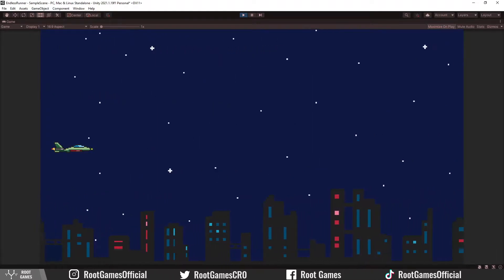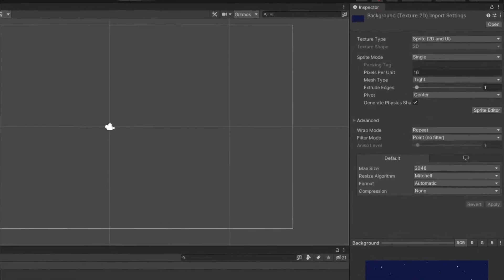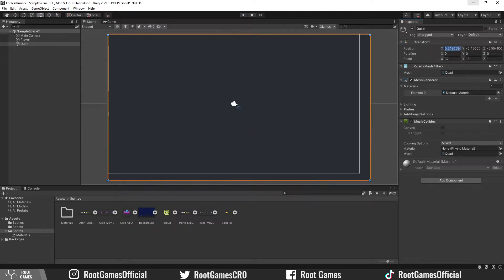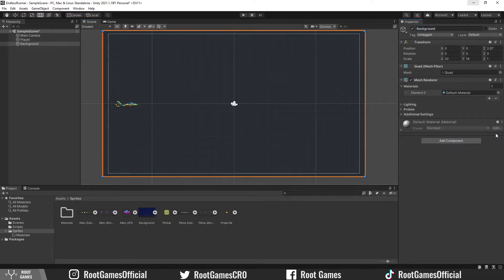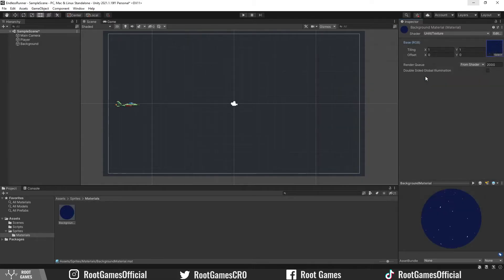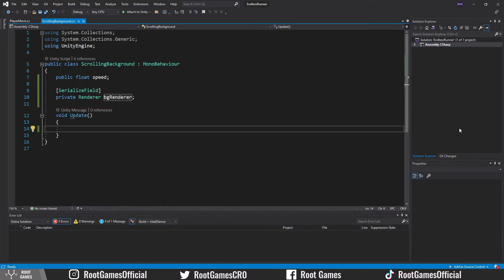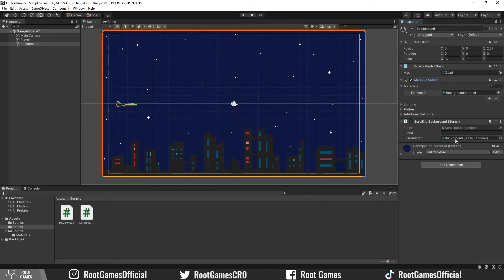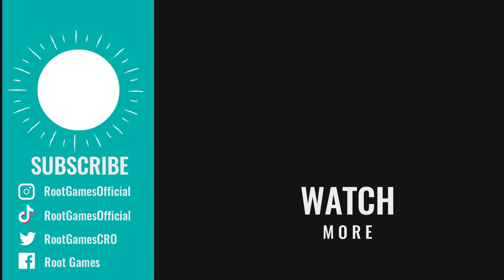Unity 2D: Scrolling Background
Learn how to make a scrolling background for 2D games in a super easy and simple tutorial.